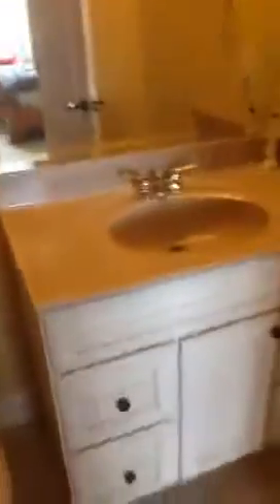My room tour!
Hey guys its me Lily, this is a video of my room!